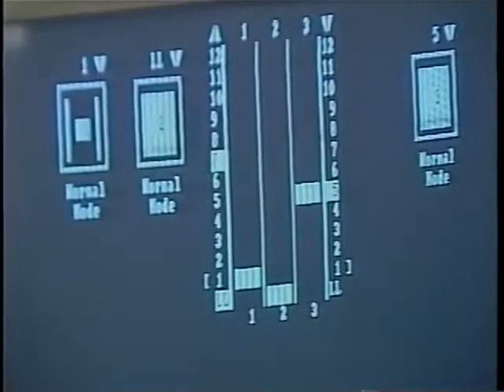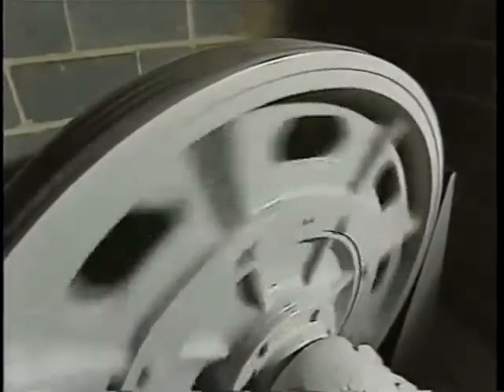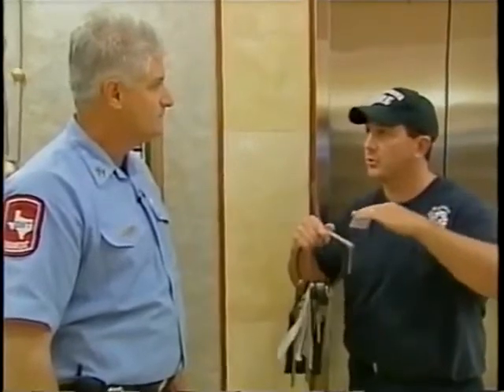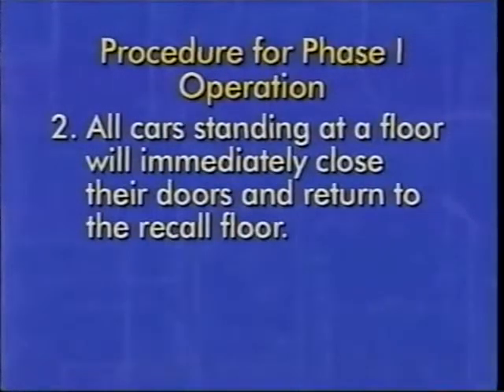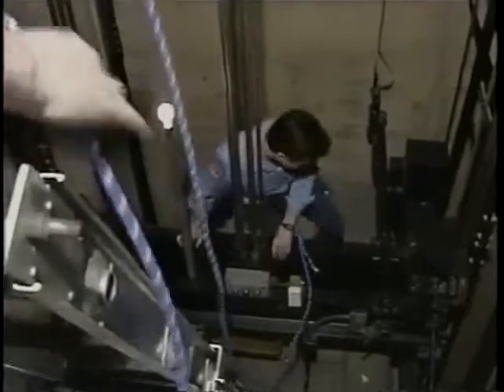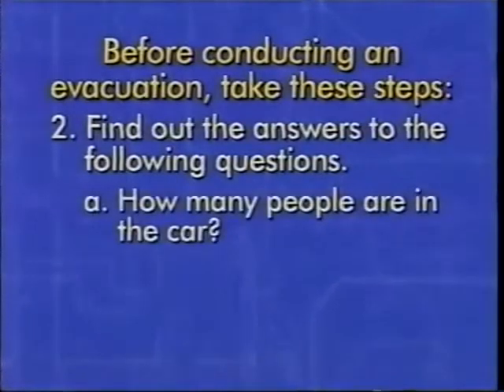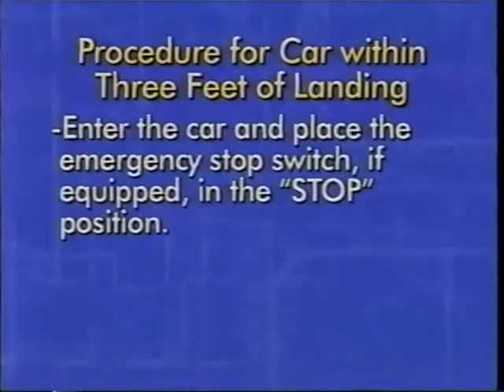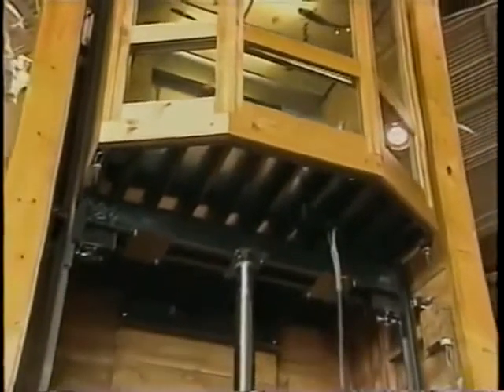FETN Elevator Emergency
This video is being used for training purposes only.